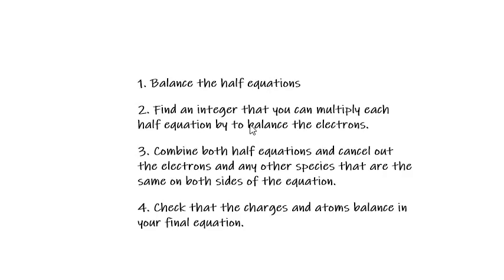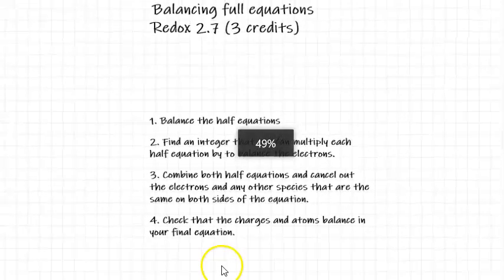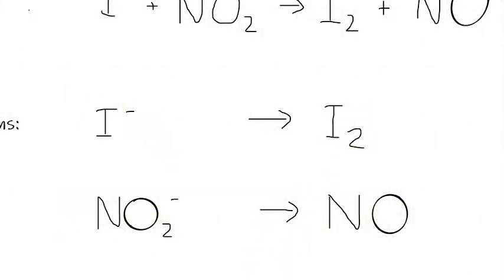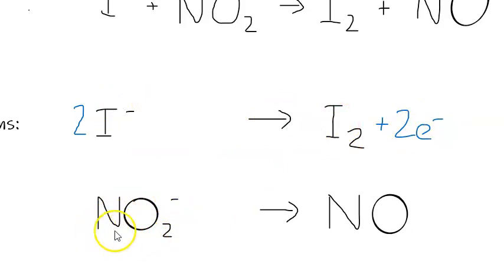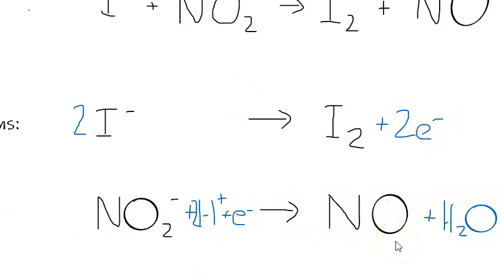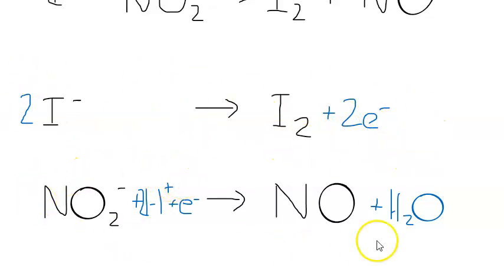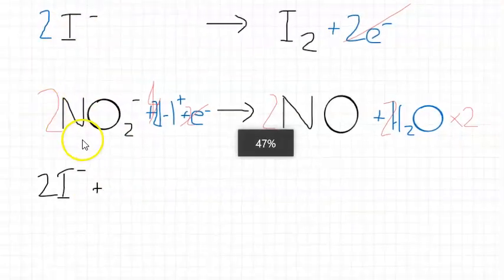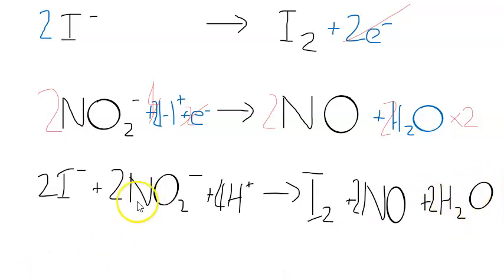Balancing full equations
NZQA Redox 2.7 - develop understanding of oxidation-reduction